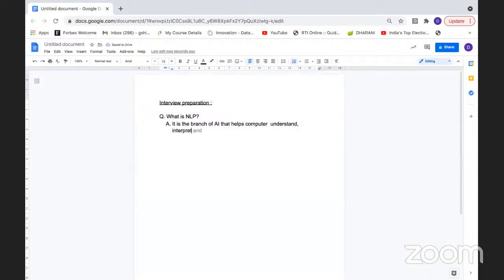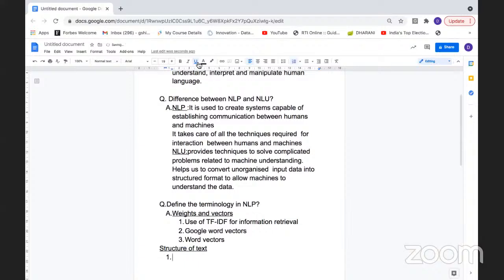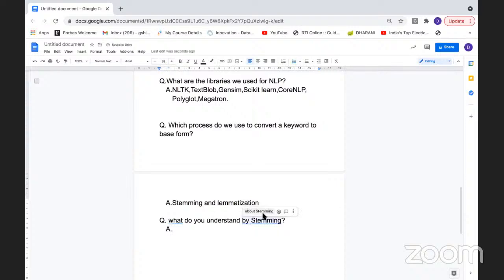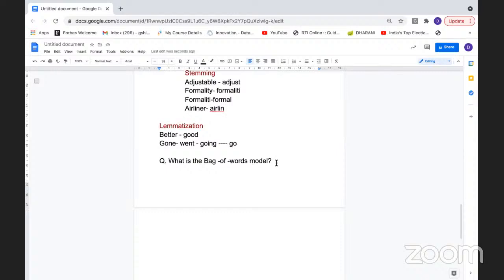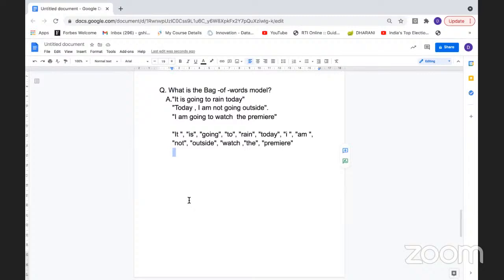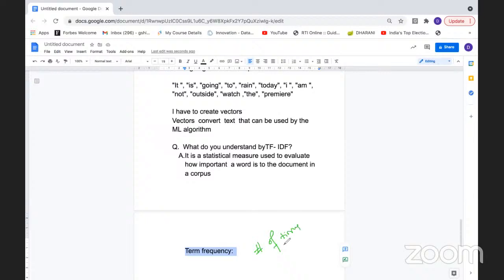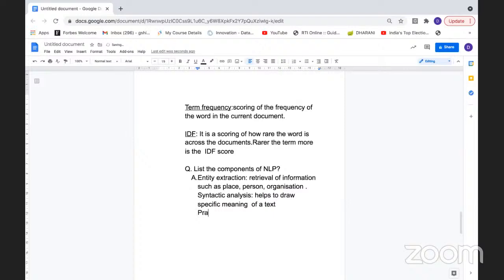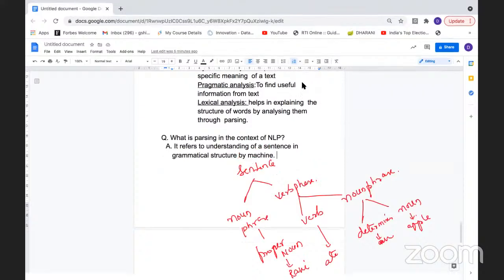Interview Preparation Session|30-04-2021